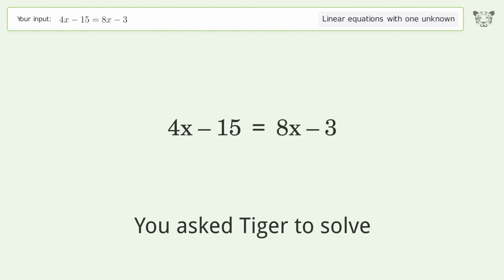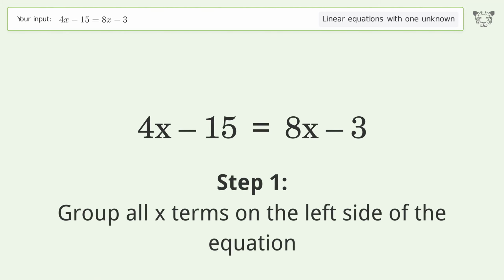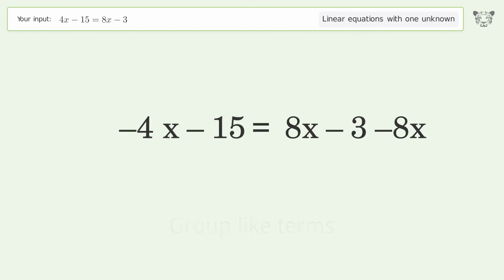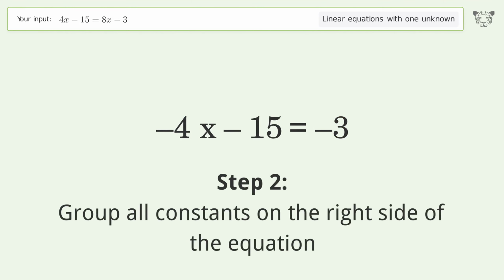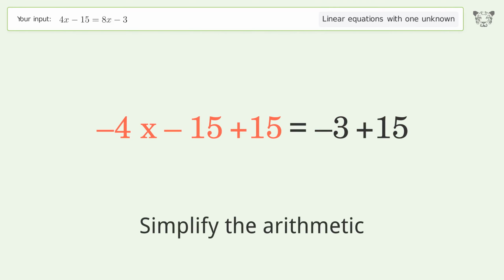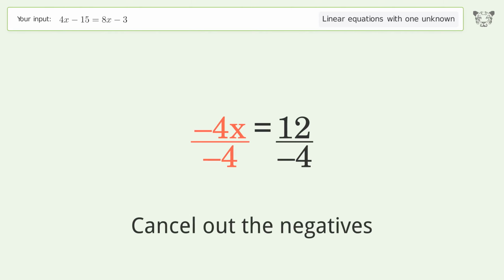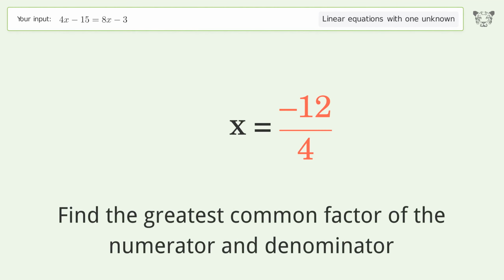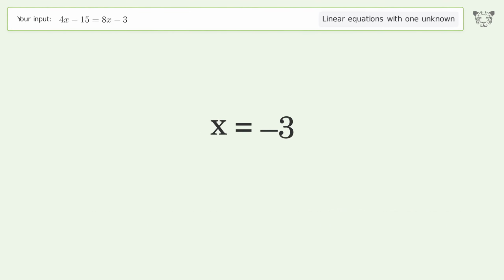Linear equation with one unknown: Solve 4x-15=8x-3 step-by-step solution